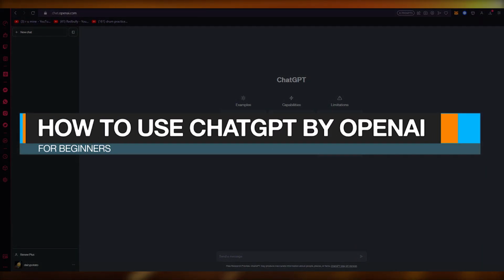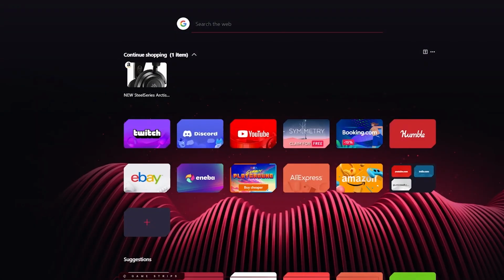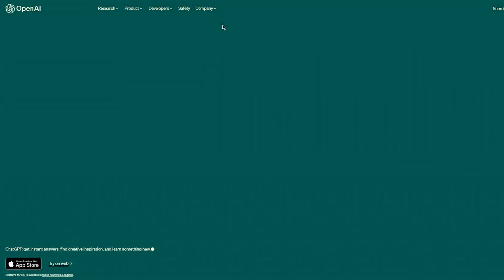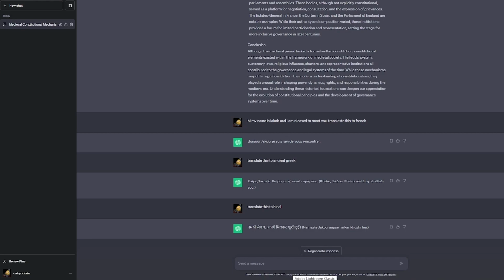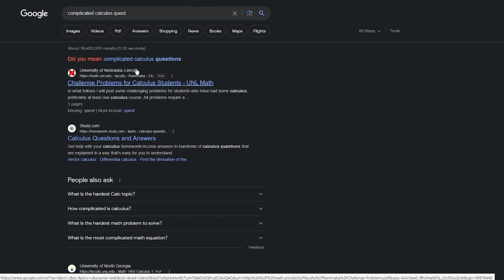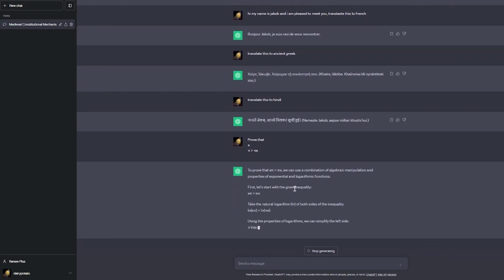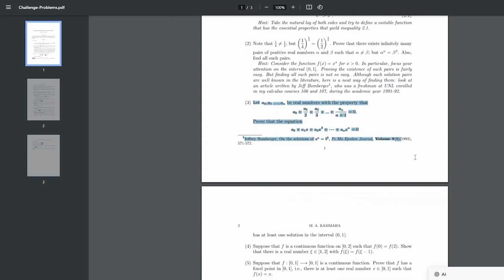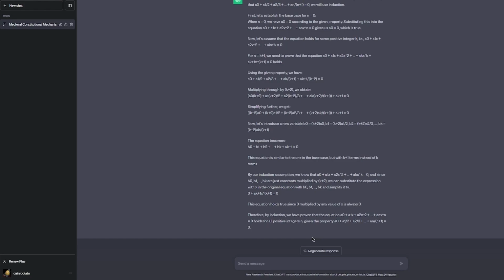How To Use Chat Gpt By Open Ai For Beginners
In this video, we show you How To Use Chat Gpt By Open Ai For Beginners easily! Watch this video until the end to learn How To Use Chat Gpt By Open Ai For Beginners.

Were you able to figure out How To Use Chat Gpt By Open Ai For Beginners? How To Use Chat Gpt By Open Ai For Beginners today!

What do you think of How To Use Chat Gpt By Open Ai For Beginners (2023)?

00:00 Intro
00:05 How To Use Chat Gpt By Open Ai For Beginners